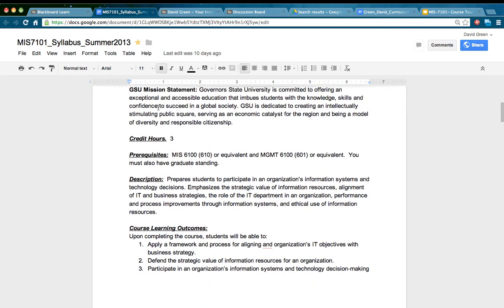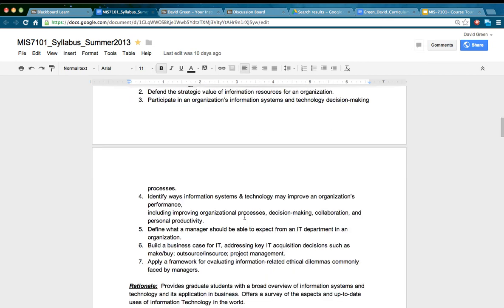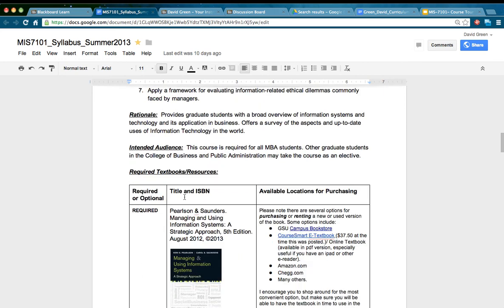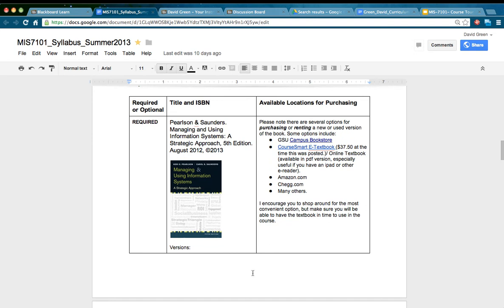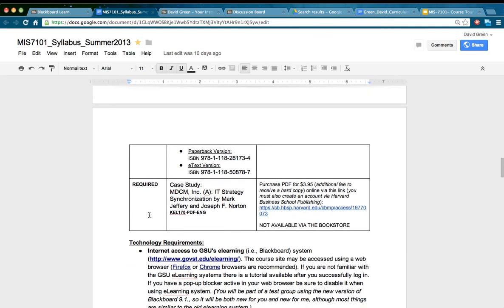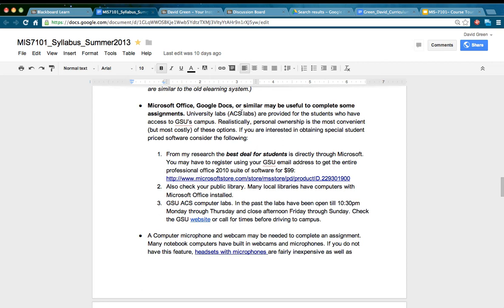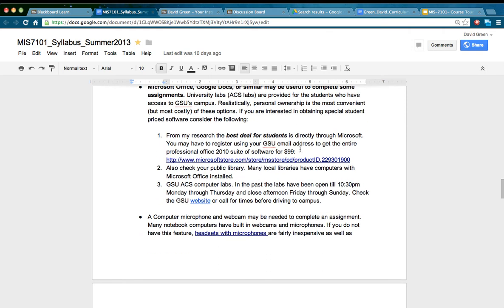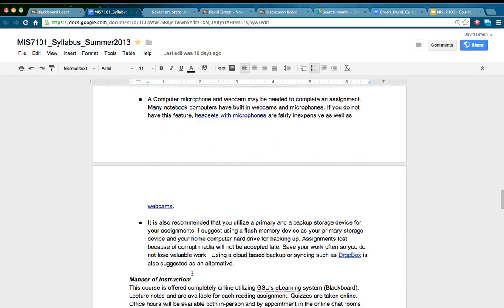MIS-7101 Summer 2013 Syllabus & Calendar [Part 1 - 13:32].mp4